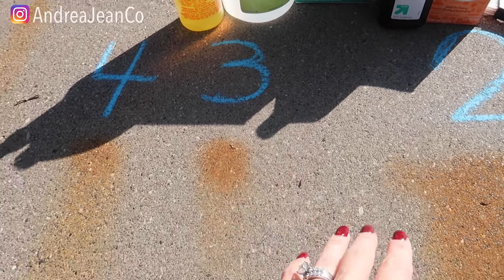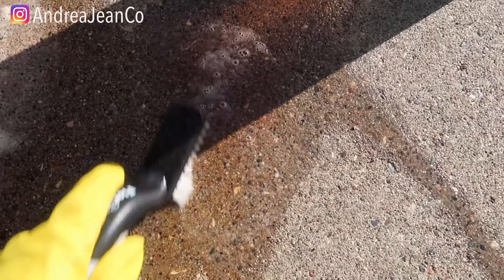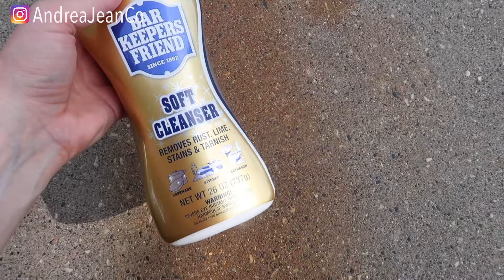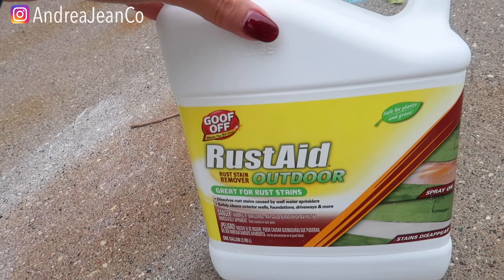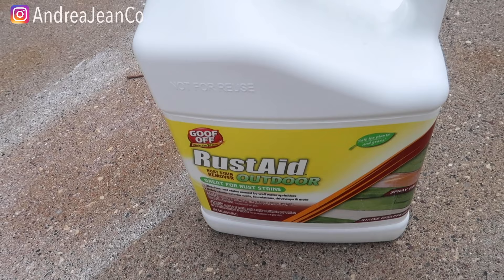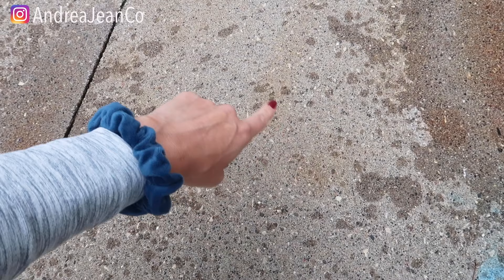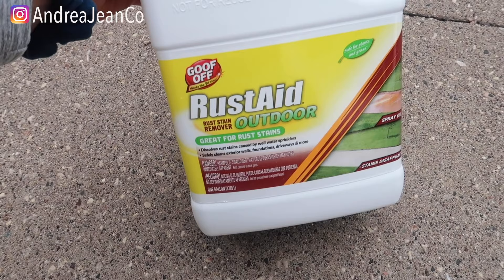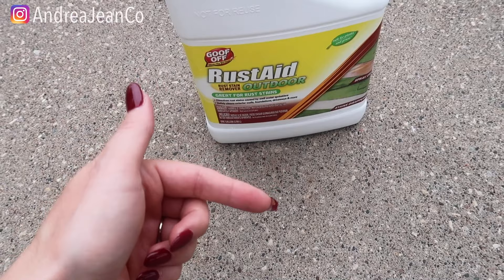Best Method to REMOVE RUST STAINS from Concrete!! (Cheap & Easy) Sidewalk & Driveway | Andrea Jean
(how to remove rust stains from concrete, what works best,  rust remover comparison video, rust removal tips, homemade rust removal remedies, dissolve rust,  concrete rust)

❤️ Want a PERSONALIZED CADDY? (Let’s make cleaning fun!)

▶︎ Amazon Store: